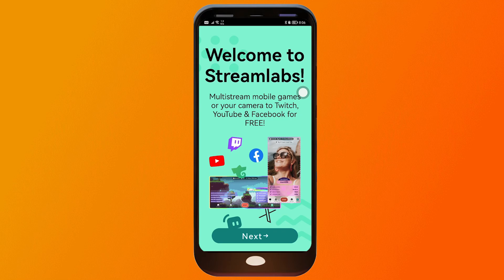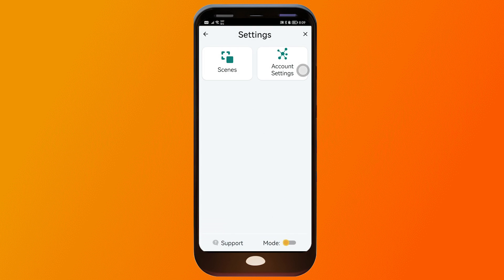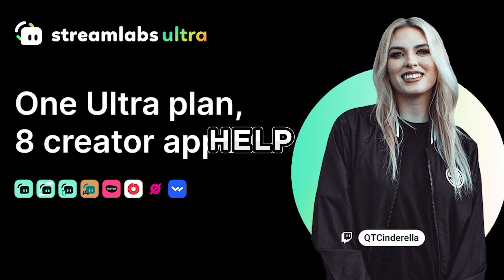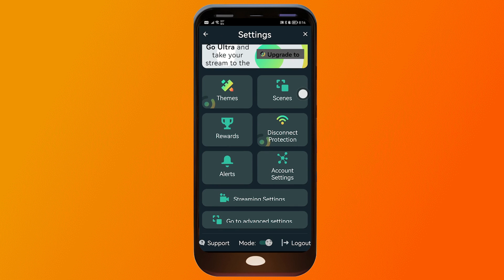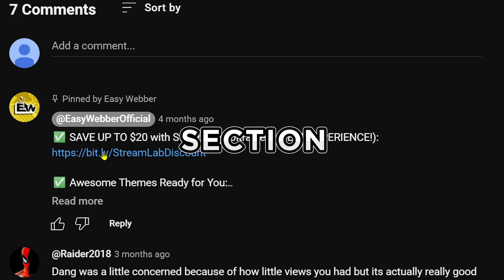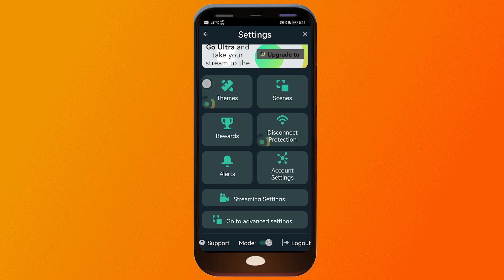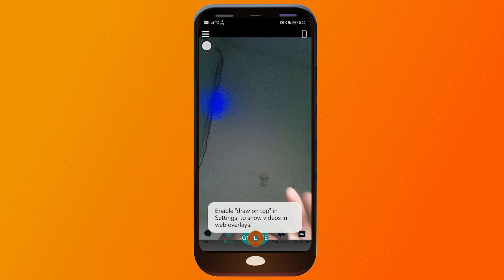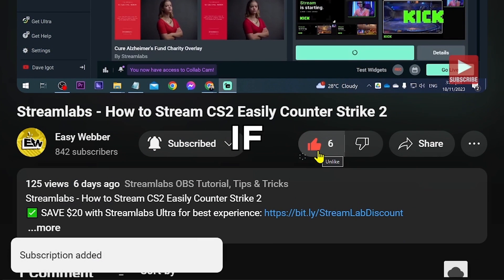Streamlabs Mobile Setup 2026 (EASY METHOD)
Here's how to go live on Faceboom Mobile in 2026. This tutorial will show you exactly the full step by step guide to Facebook live with Streamlabs Mobile.

00:00 Streamlabs Mobile Setup Tutorial 2026
00:34 Get Streamlabs Mobile App
01:01 Setting Up Streamlabs Mobile App
02:43 Setting Up Themes for Your Livestream
04:36 Disconnect Protection
05:15 Setting Up Alerts
05:56 Best Streamlabs Settings
08:13 More Tips